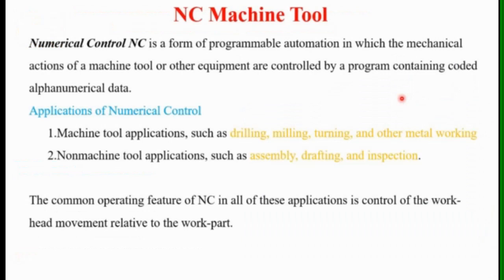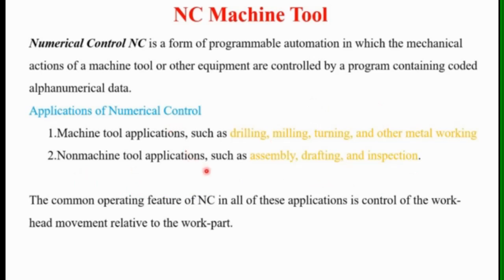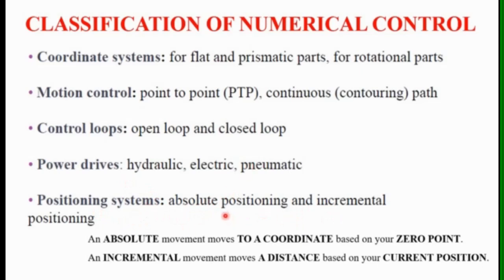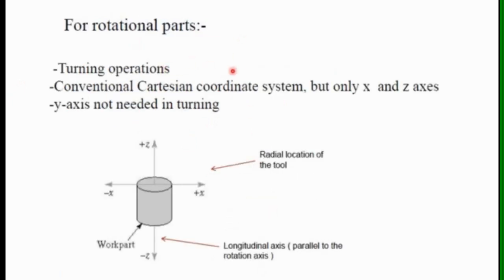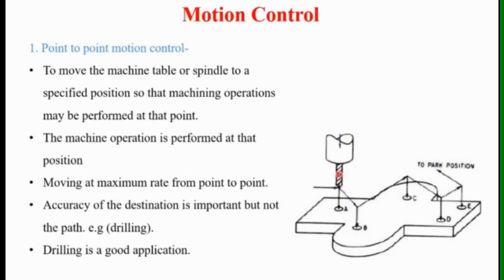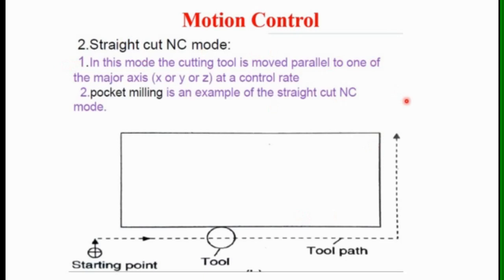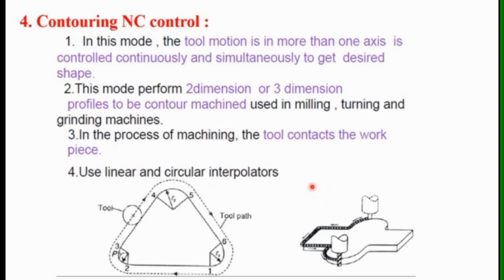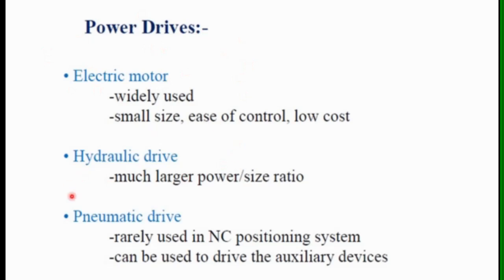NC Systems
Video explains NC control systems.